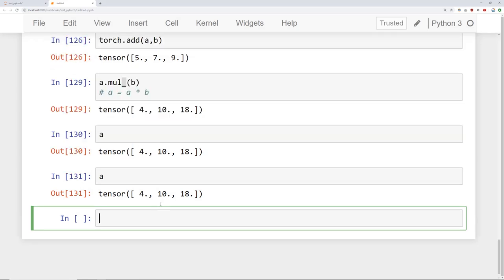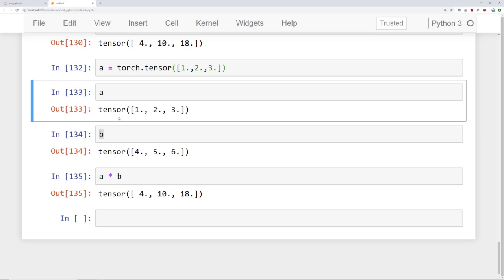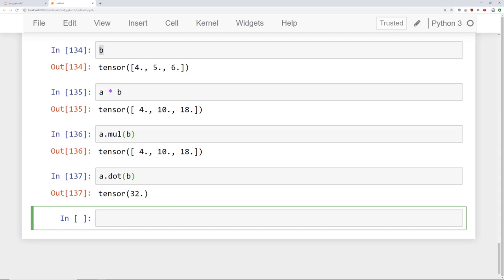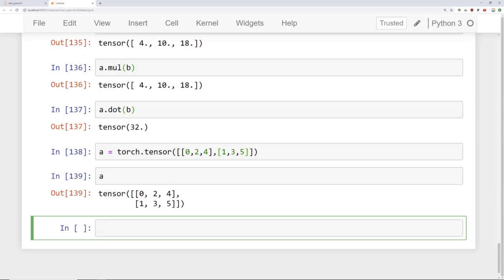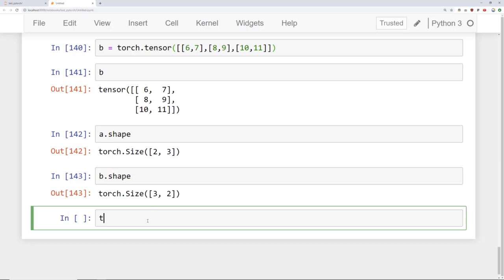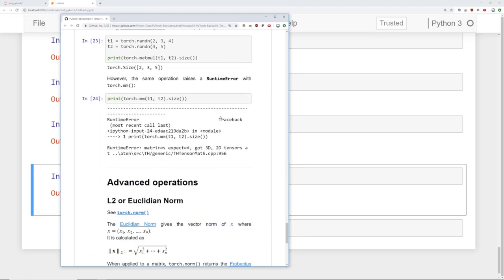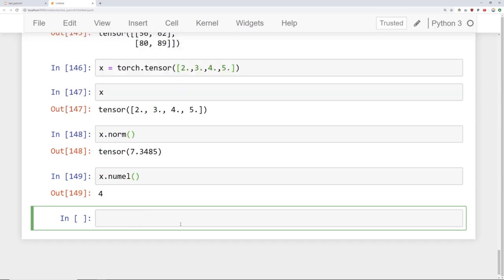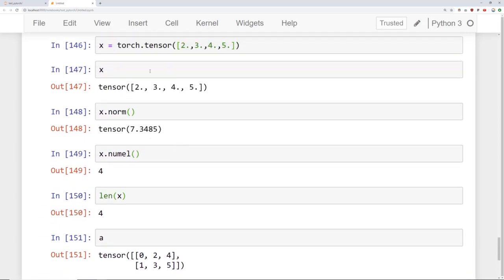4. PyTorch Basics - 5. Tensor Operations-Part Two